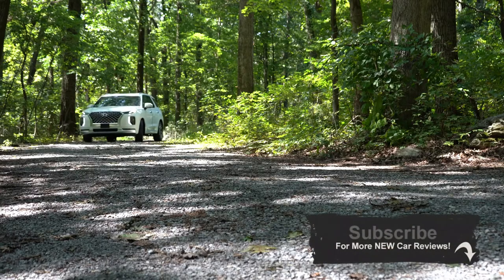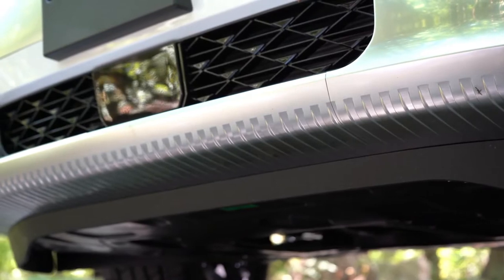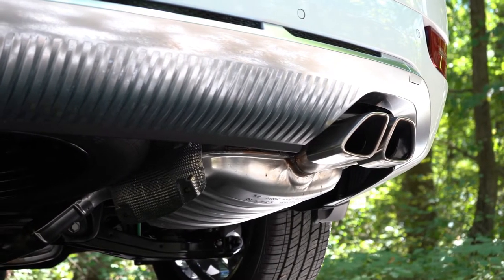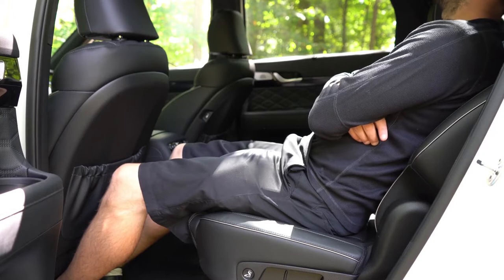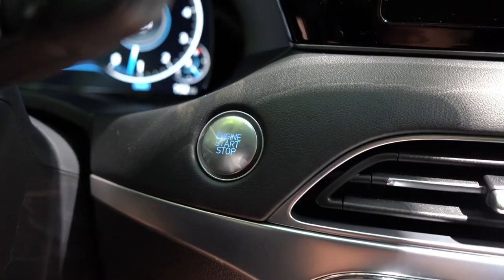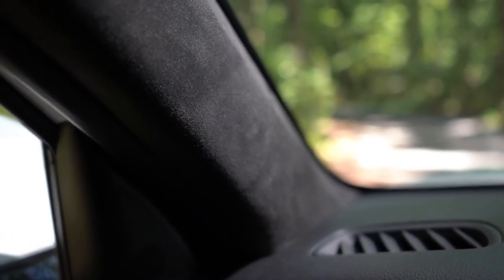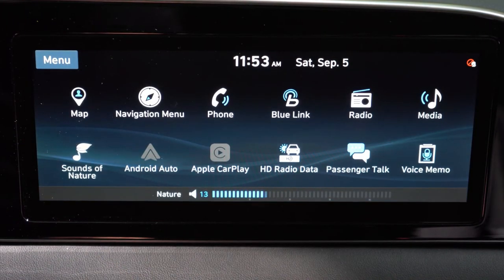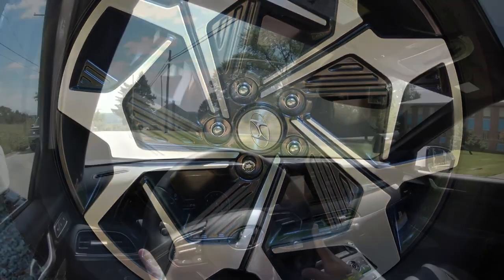2021 Hyundai Palisade.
In this video I'll go for a test drive & completely review the NEW 2021 Hyundai Palisade!